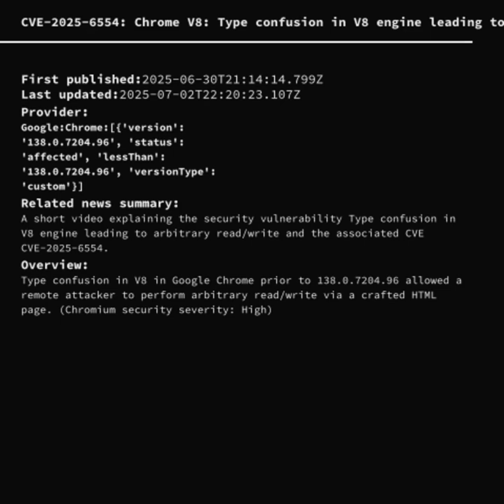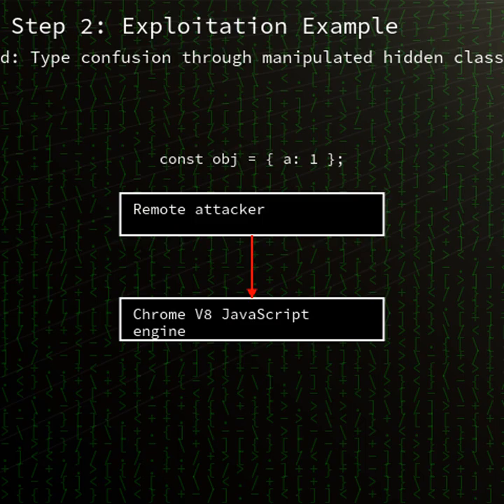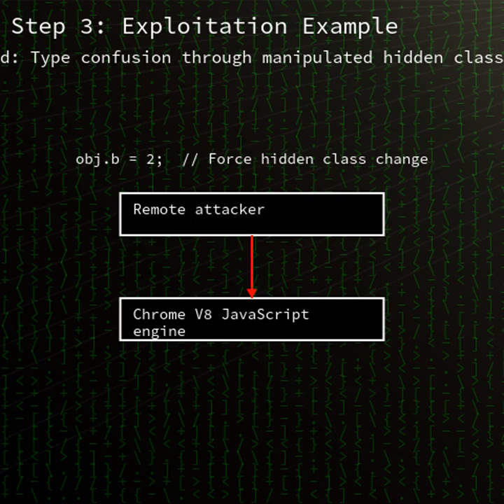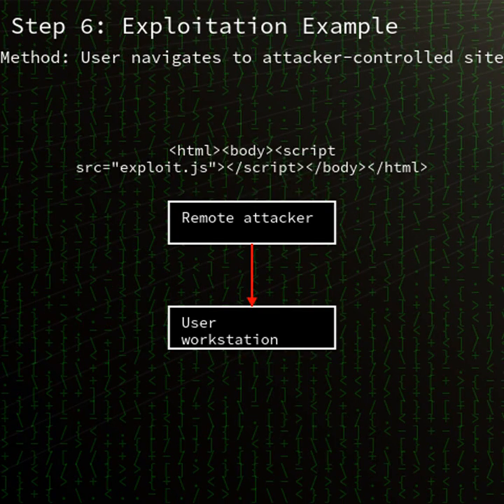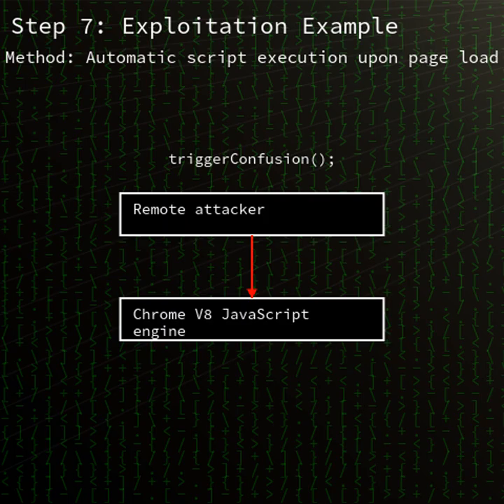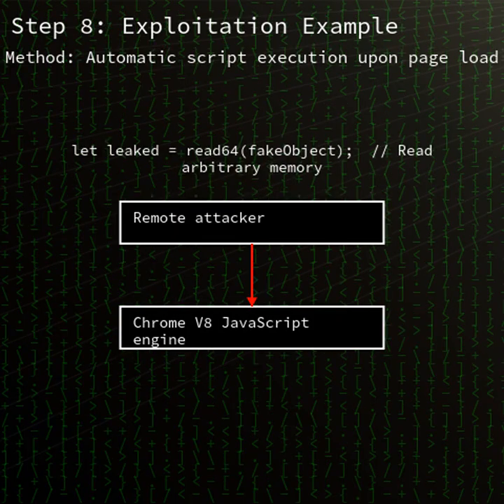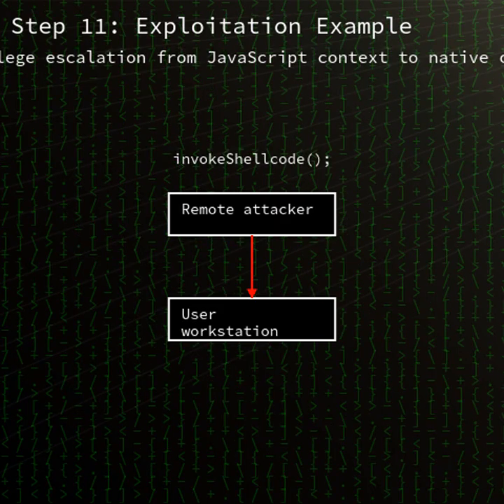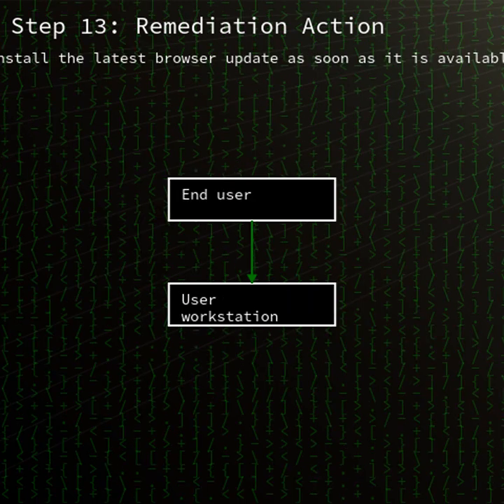Chrome V8: Type confusion in V8 engine leading to arbitrary read/write (CVE-2025-6554)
A short video explaining the security vulnerability Type confusion in V8 engine leading to arbitrary read/write and the associated CVE CVE-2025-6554.

00:00 Summary
00:18 Product details
00:46 Vulnerability type summary
01:01 Details of the vulnerability
01:29 Conclusion